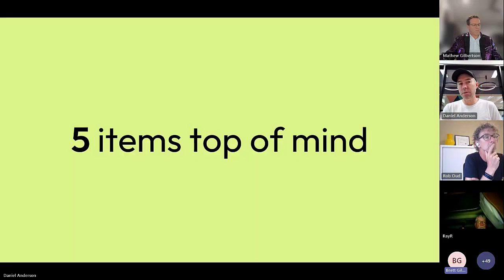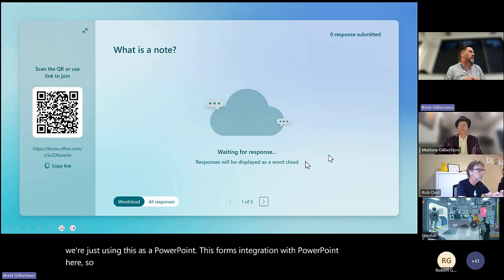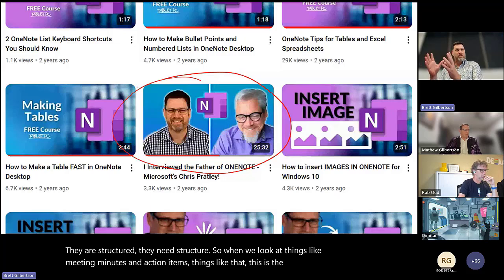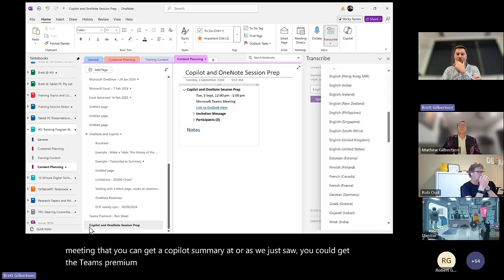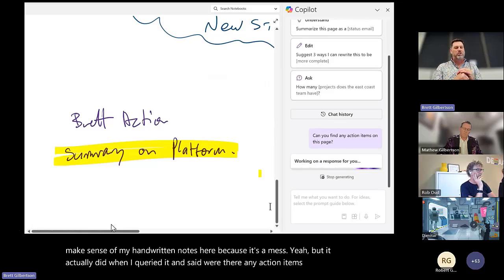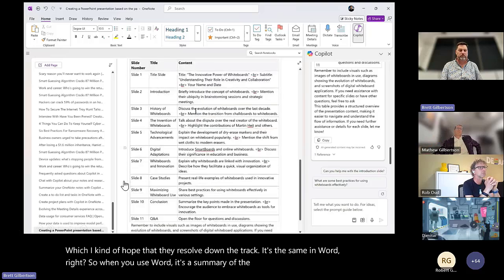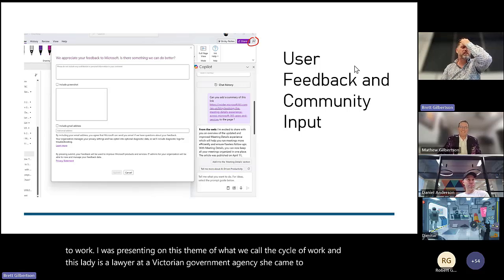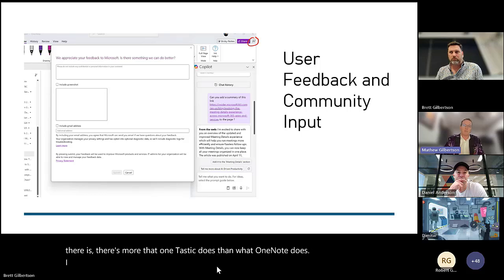Supercharge Your Brain with OneNote & Copilot's Integration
The Copilot Studio Mastermind Event

Discover the future of digital note-taking with OneNote and Copilot! In this video, experts Matt and Brett Gilbertson unveil game-changing features and share insider tips to boost your productivity.

Key highlights:

• OneNote's 20-year evolution and current adoption rates
• Cutting-edge Copilot features in OneNote
• The cognitive benefits of handwriting vs. typing
• OneNote vs. Loop: When to use each tool
• Current limitations and future improvements

Learn how AI is transforming meetings, note-taking, and content creation. Unlock the power of handwritten notes with AI-driven summaries and queries. Plus, get expert advice on optimizing your workflow in the age of AI.

Whether you're a student, professional, or productivity enthusiast, this video is packed with valuable insights to elevate your digital note-taking game.

Don't miss out on these expert strategies to harness the full potential of OneNote and Copilot!